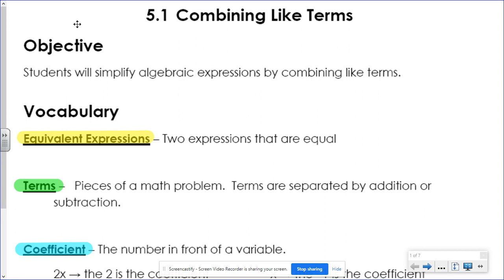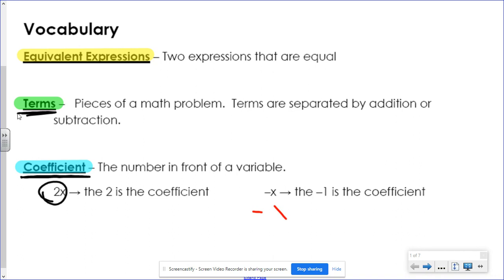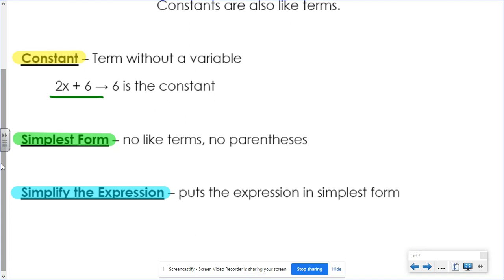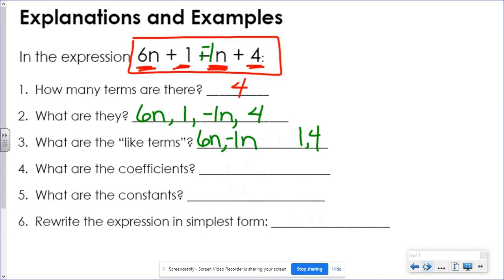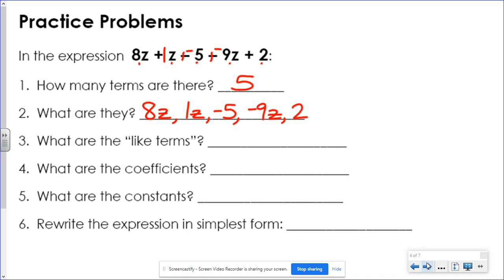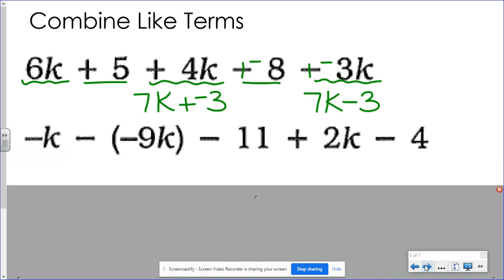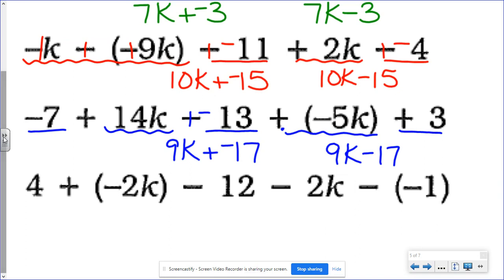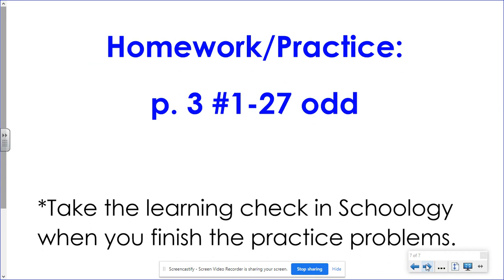Combining Like Terms